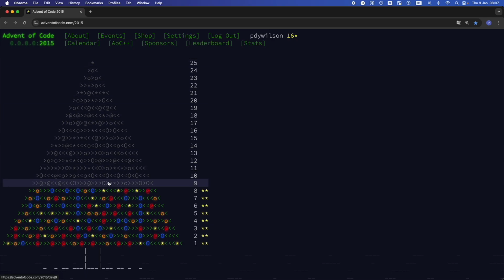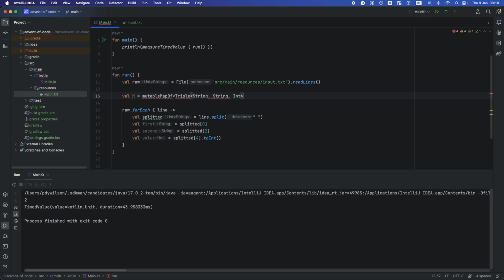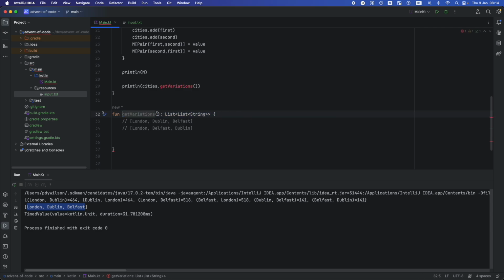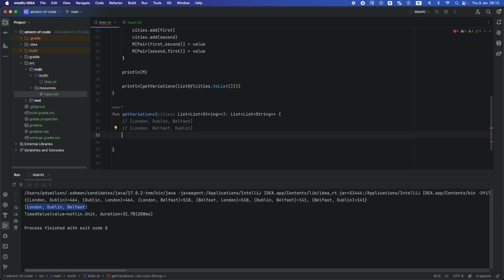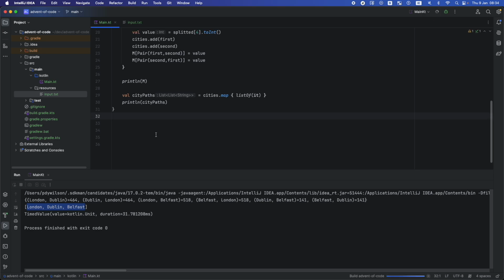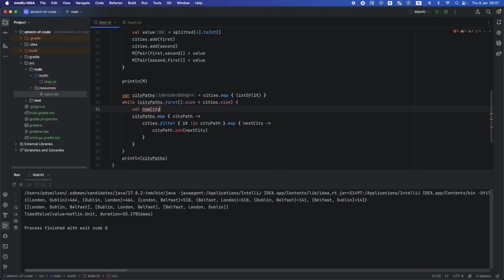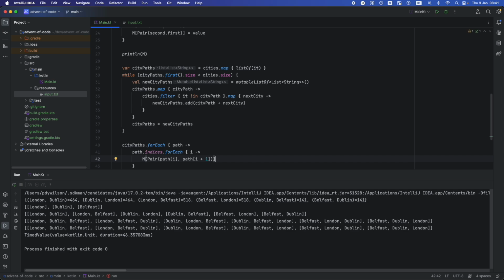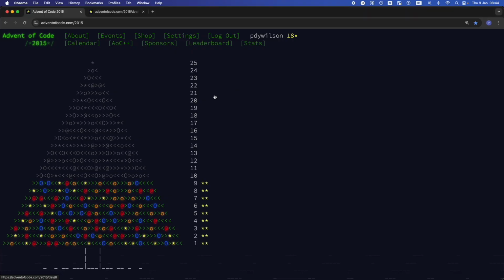Advent of Code 2015 Day 9 - Traveling Santa Problem 🎅